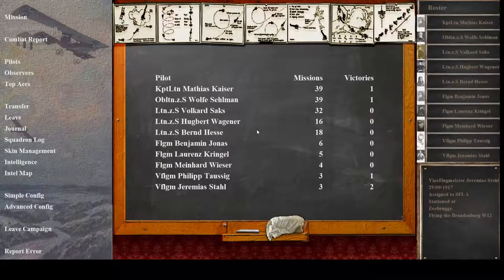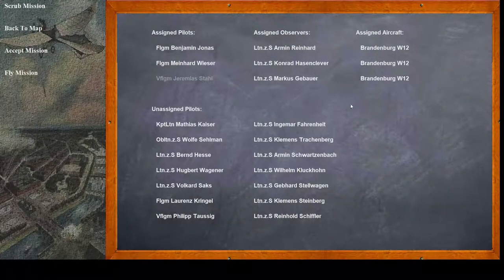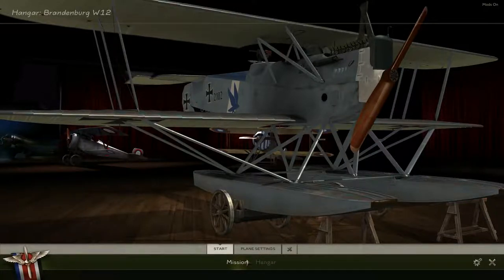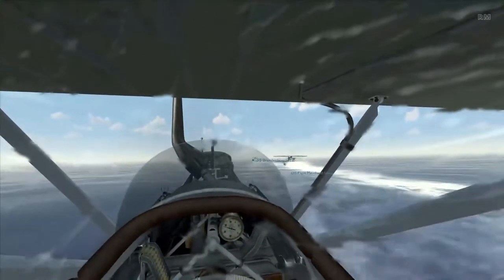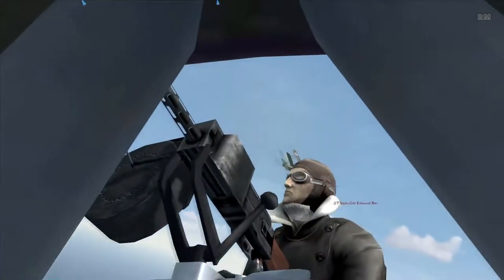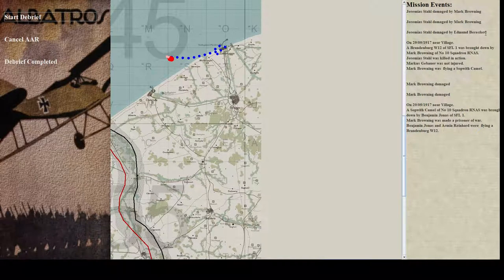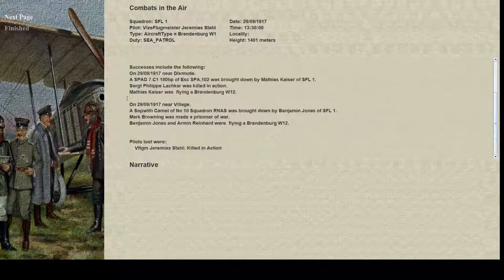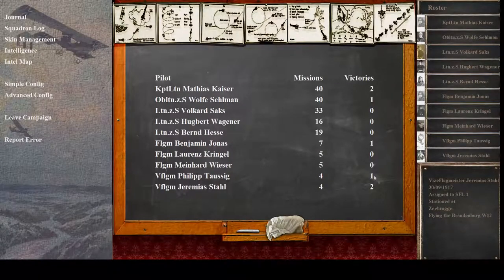SFL 1 Career Part 4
we once again head up for a sea lane patrol, and encounter some planes form the royal navy's air arm.

and help out, they need your help to keep everything going and not end up on the streets.